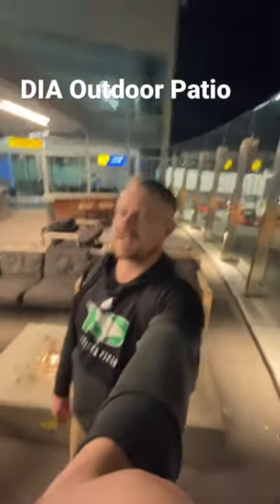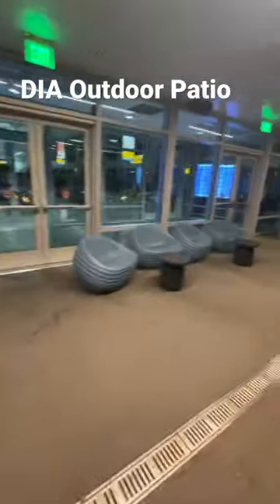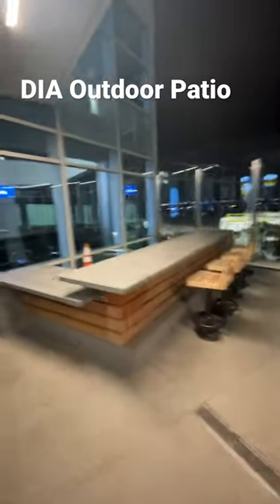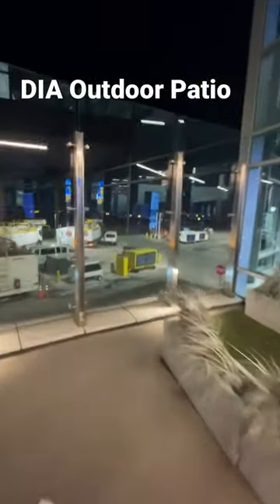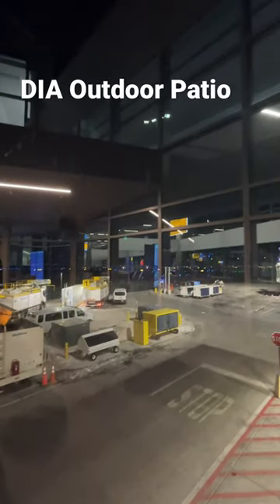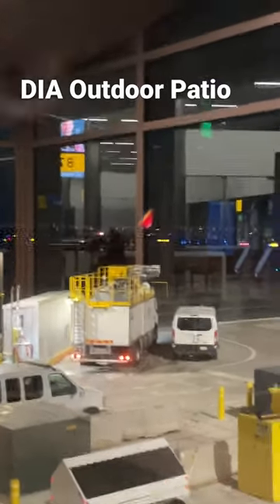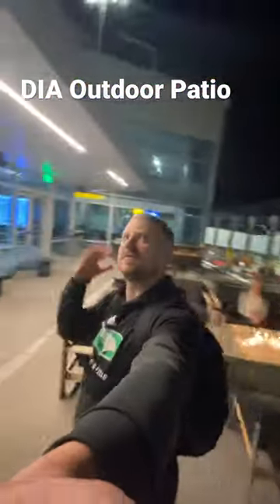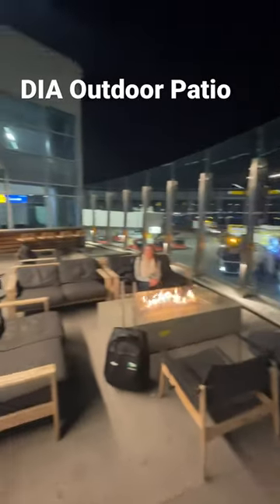Denver International Terminal B Outdoor Patio